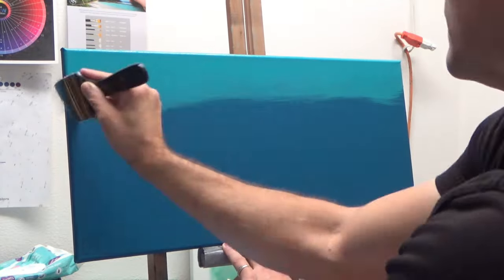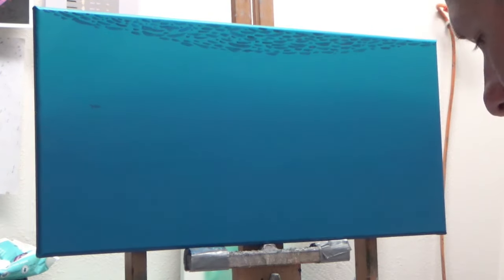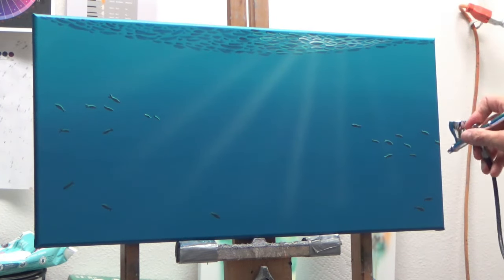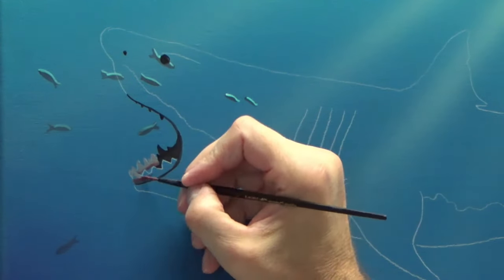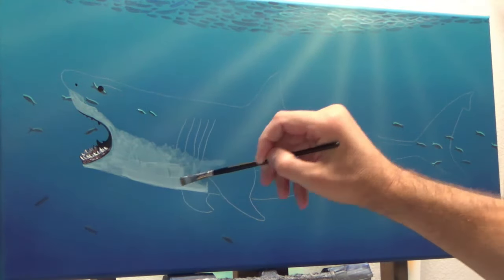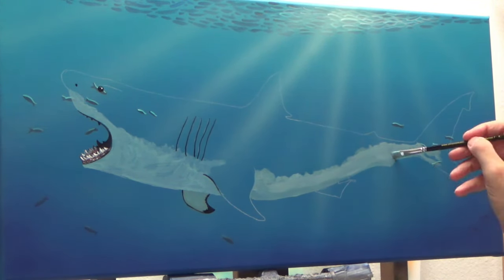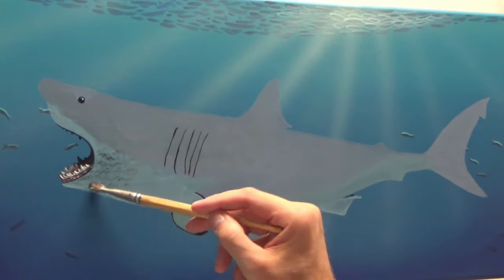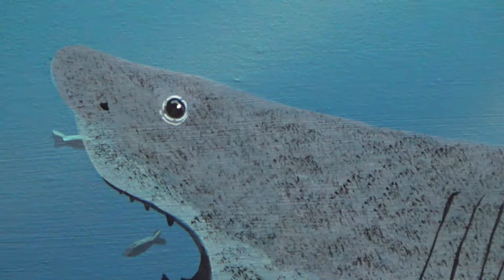#119 Swim Fishy Swim | Acrylic Painting Tutorial | Marc Harvill Art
In this video I demonstrate painting a great white shark pursuing his prey; a tiny little fish. This is painted in acrylic on a 12"x 24" cotton watercolor canvas.

***MATERIALS USED***
-OIl - Windsor & Newton Griffin Alkyd Oil Paint
-Brushes -  @Rosemary & Co Artists' Brushes   @Michael James Smith
-Palette - @mastersonart